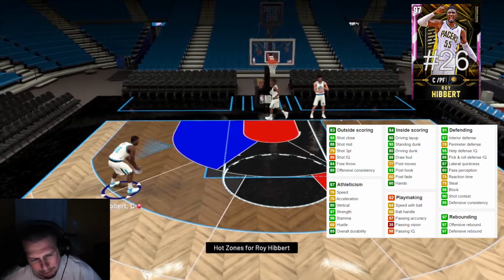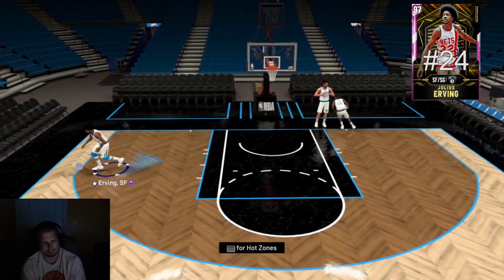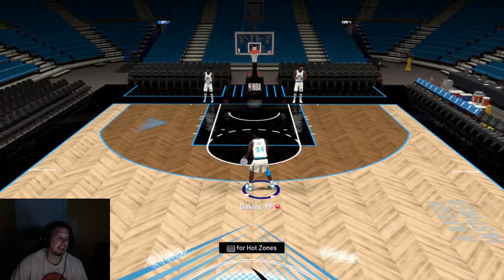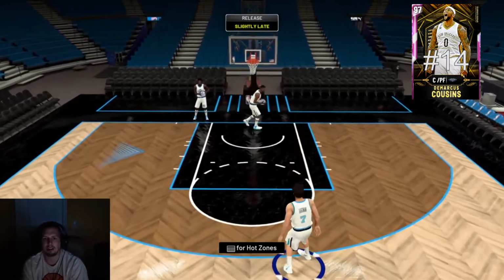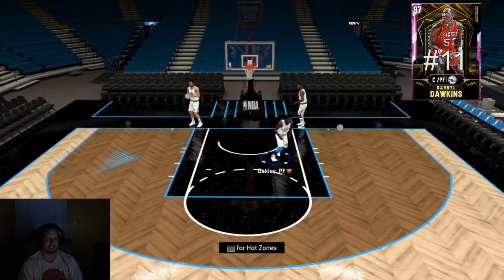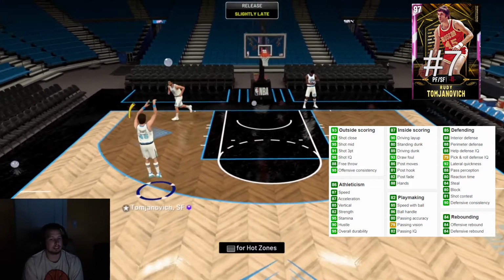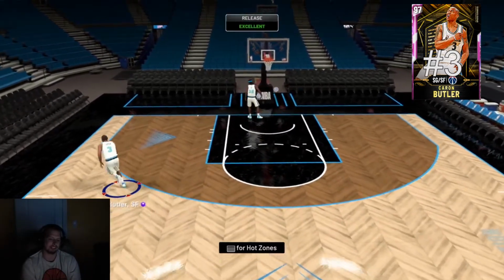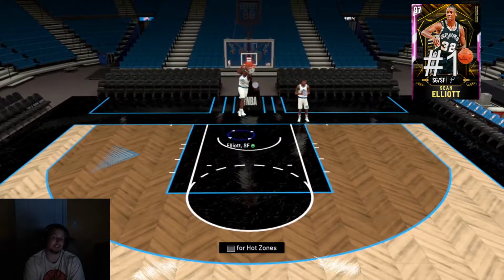NBA 2K20 MyTEAM - Pre-Ranking the Historic Spotlight Sim Rewards!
In this video, I rank the 30 individual franchise reward cards from bottom to top, in order of who I plan to grind for first.